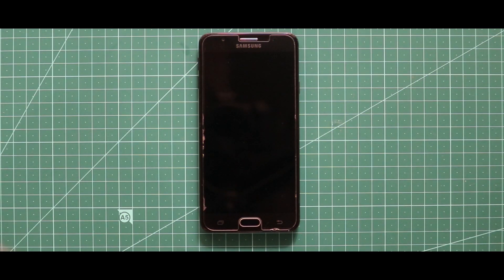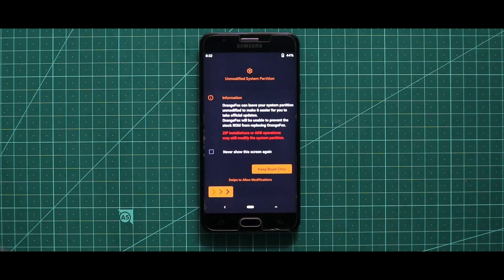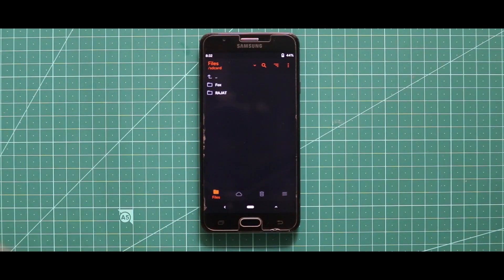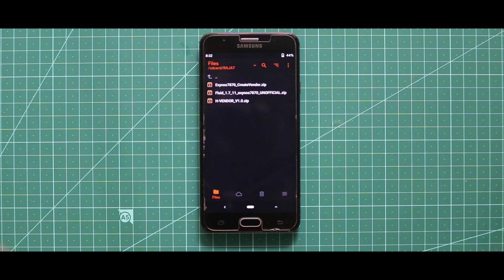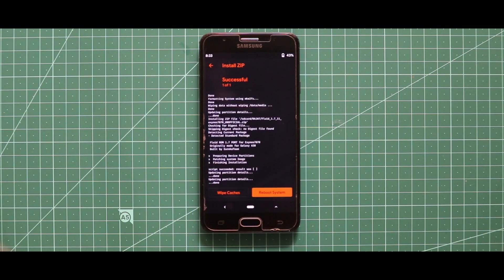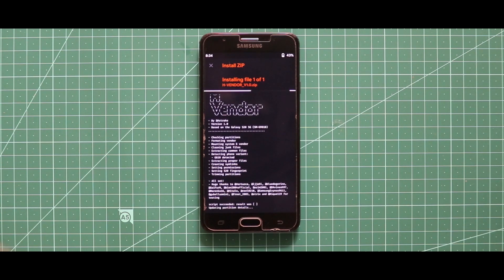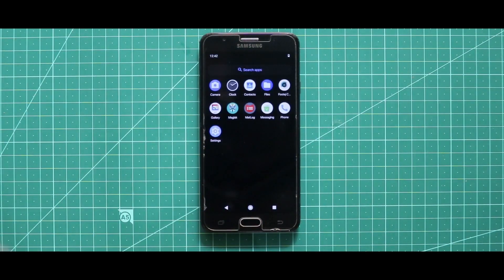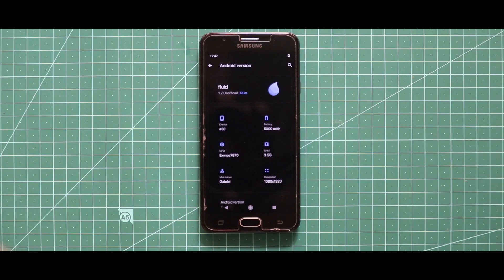Project Fluid v1.7 - Exynos 7870 | UNOFFICIAL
⚙Changelog:
• Rebuilt to fit in stock partition sizes, you don't need to flash Astrako's Repartition script
• FP scanner should be working
• Added latest Magisk manager
• Added Phh Treble App
• Added FootejCamera alongside stock AOSP one
• Added NotchKiller in Dev Settings
• Replaced AOSP Gallery with Google Gallery Go
• Replaced AOSP Keyboard with Google Keyboard
• Replaced Fluid Sans with Sans Francisco from iOS 14.3
⚠️Issues:
• Gray Photo mode on some devices that doesn't got official Pie (no cam2api on 2016 devices, read What to note)
• Large statusbar (Fix using NotchKiller